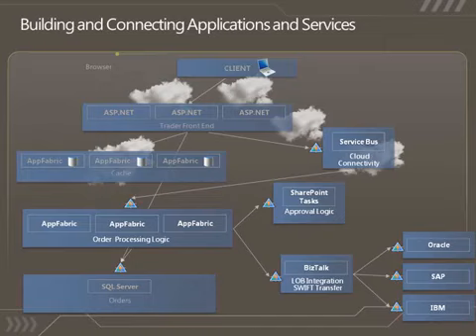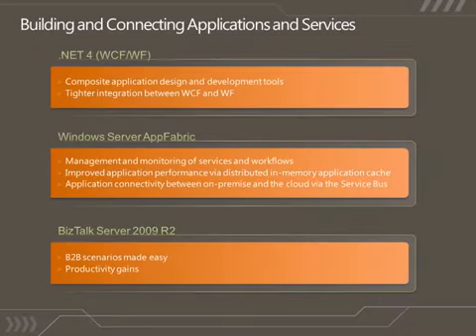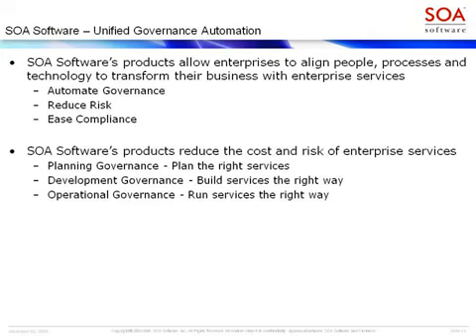Leverage Microsoft NET and WCF for Your Enterprise SOA